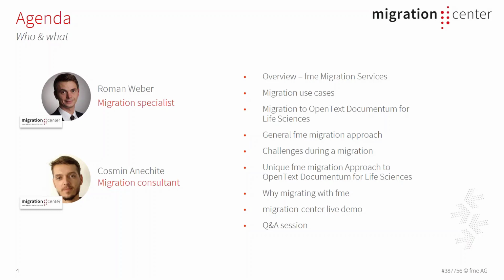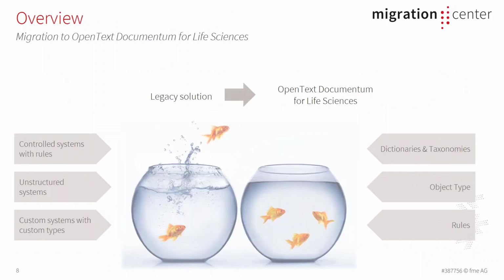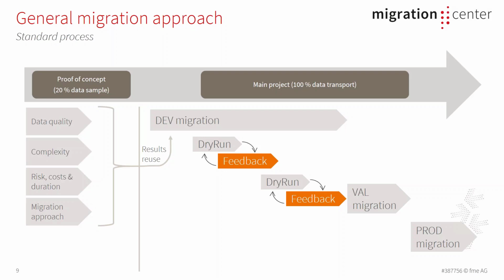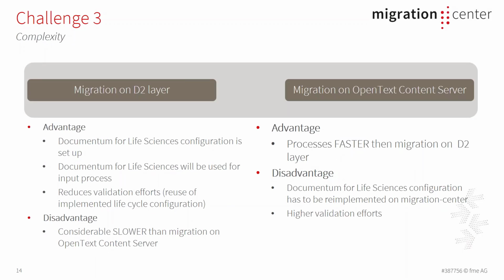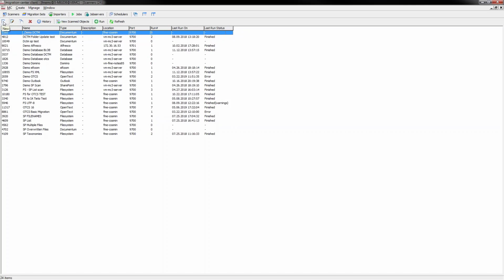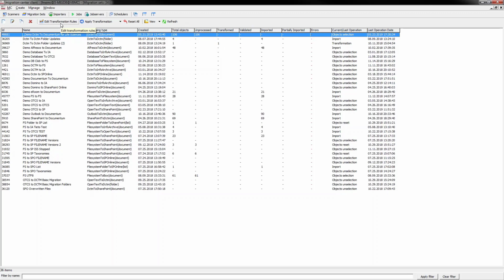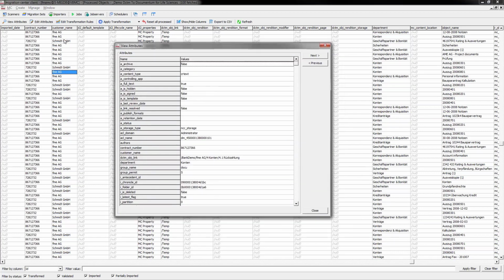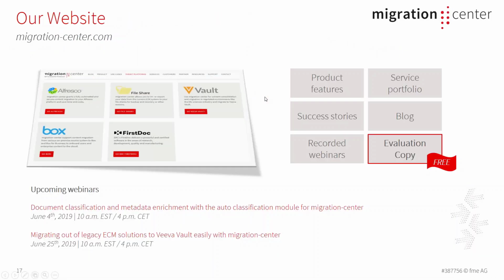Webinar | Migrating regulated environments to OpenText Documentum for Life Sciences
Keeping and enhancing the compliance of data within validated environments like the life sciences branch is often seen as a major and difficult task during complex migration projects, for example when migration to OpenText Documentum for Life Sciences.

Take a look at our webinar recording to see how you can simplify your content migration in regulated environments by using a software that is being used by 90 % of the Top 10 pharmaceutical companies during complex content migrations.

Jump directly to our live demonstration: 21:53